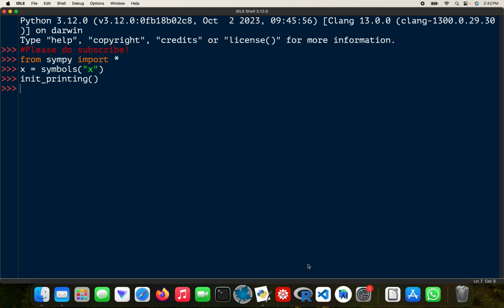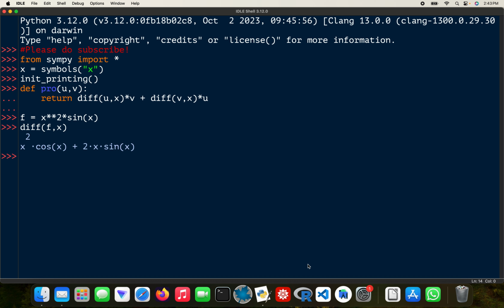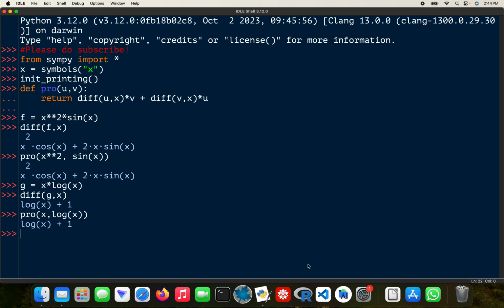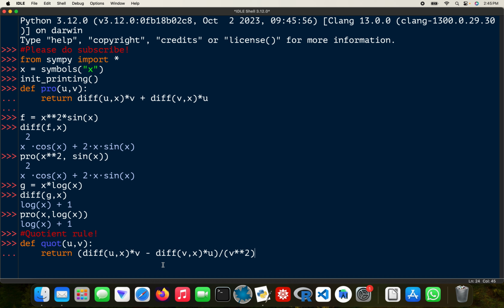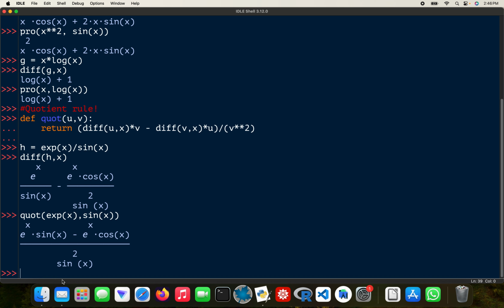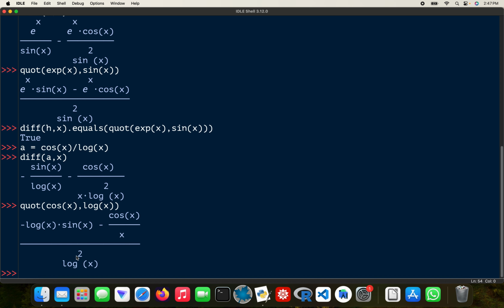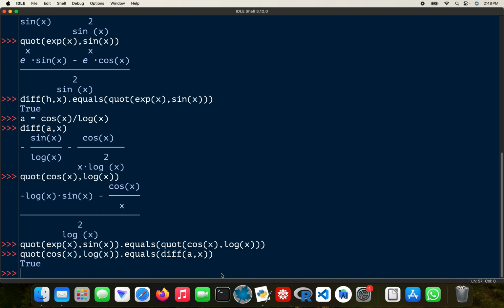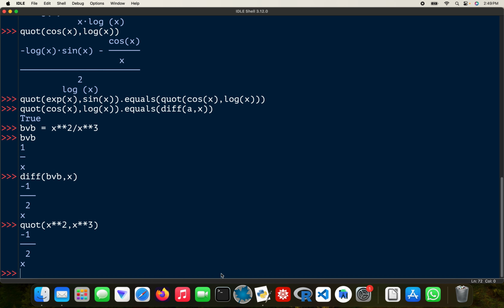Calculus: How to create the product and quotient rule functions in Python using SymPy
Code:
from sympy import *
x = symbols("x")
init_printing()
def pro(u,v):
    return diff(u,x)*v + diff(v,x)*u

f = x**2*sin(x)
diff(f,x)
pro(x**2, sin(x))

g = x*log(x)
diff(g,x)
pro(x,log(x))
Quotient rule!
def quot(u,v):
    return (diff(u,x)*v - diff(v,x)*u)/(v**2)

h = exp(x)/sin(x)
diff(h,x)
quot(exp(x),sin(x))
diff(h,x).equals(quot(exp(x),sin(x)))
a = cos(x)/log(x)
diff(a,x)
quot(cos(x),log(x))
quot(cos(x),log(x)).equals(diff(a,x))
bvb = x**2/x**3
bvb
1
x
diff(bvb,x)
quot(x**2,x**3)